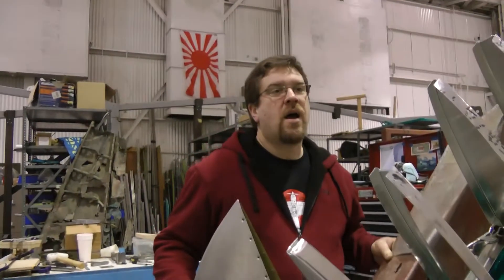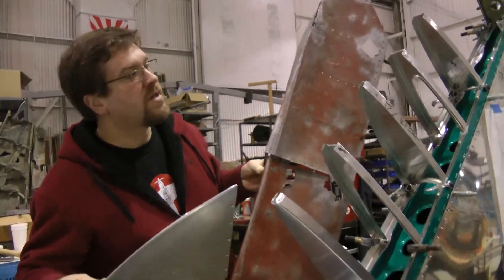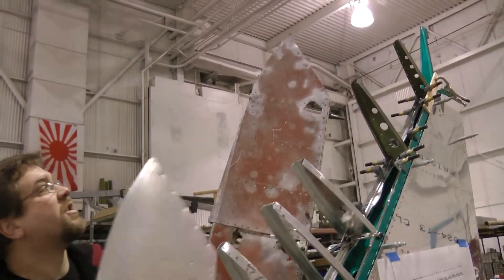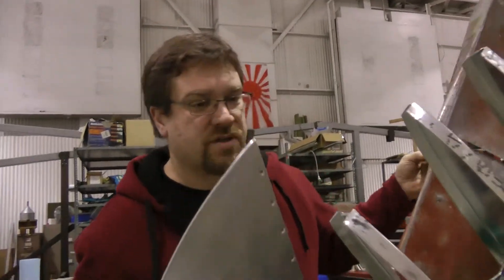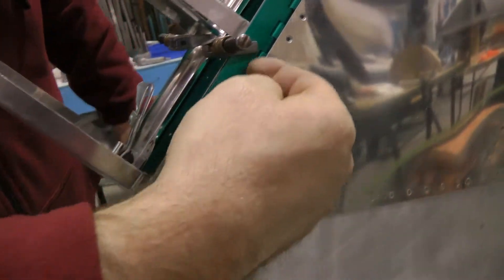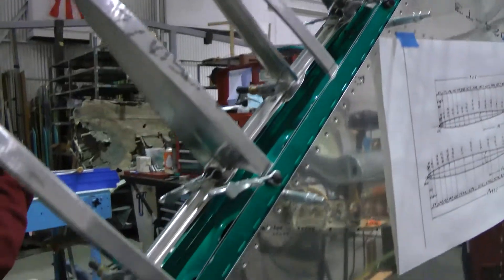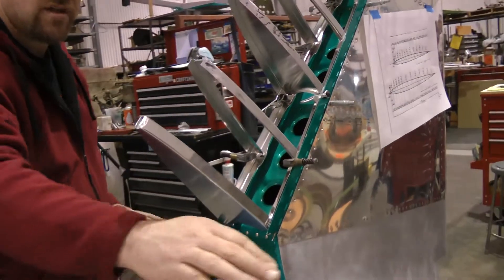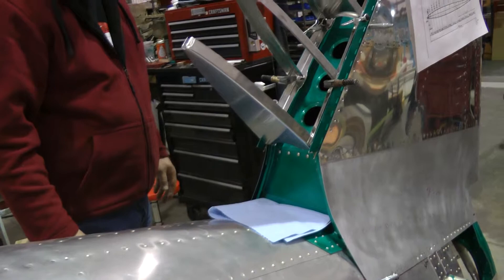A6M3-32 Vertical Stabilizer Assembly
Ben describes the assembly process for the leading edge of the Zero's vertical stabilizer.